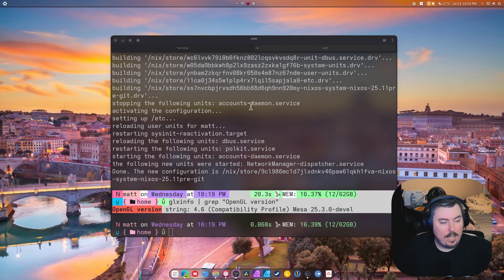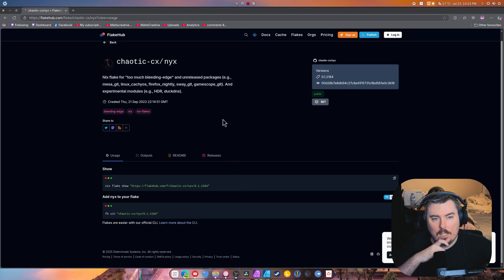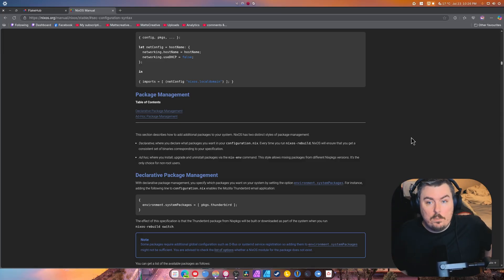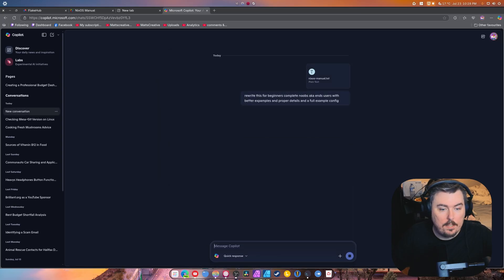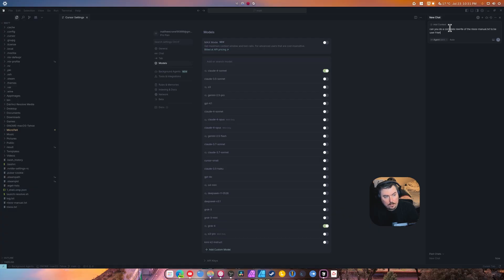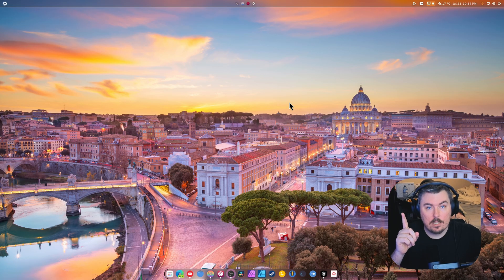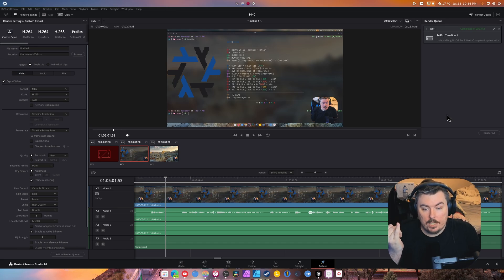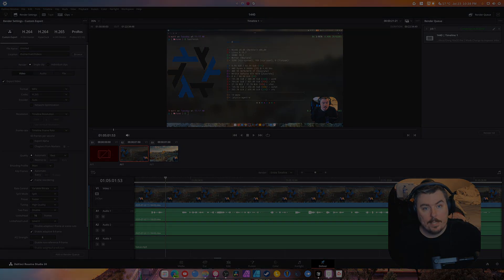Day 2 of using NixOS For 2 weeks! | Mesa-git | CachyOS Kernel